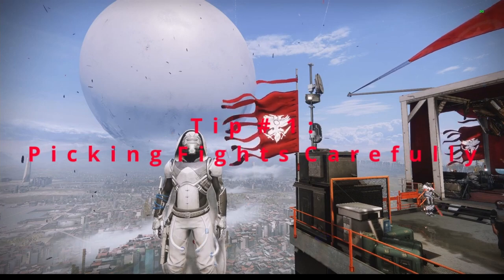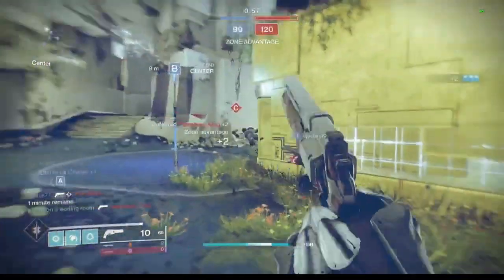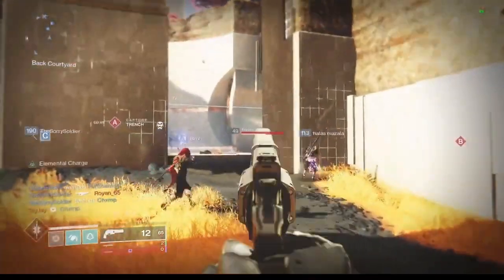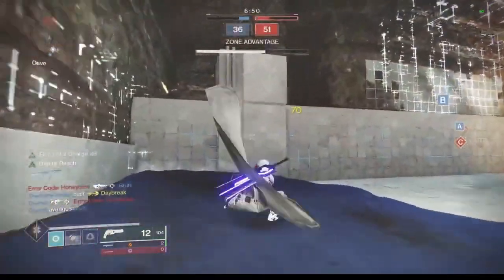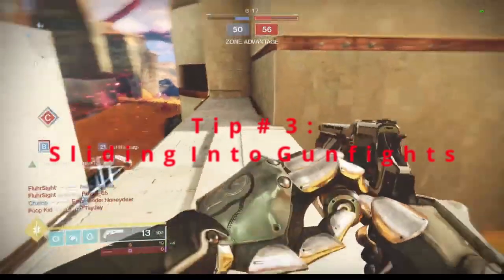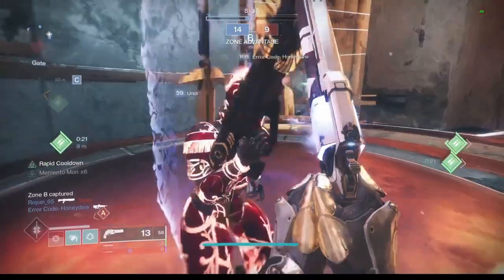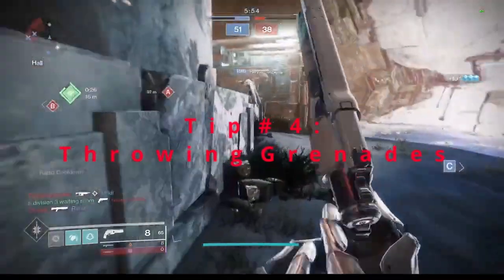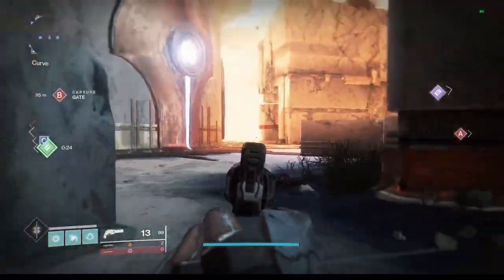How To Improve In the Crucible | Destiny 2 Beyond Light PVP ( 6 CRITICAL Tips!)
6 Must Use Tips To Improve and Start Dominating the Crucible!  What's Up Guys, I am back with another video and today I am showing you guys a few tips to start doing better in the crucible.